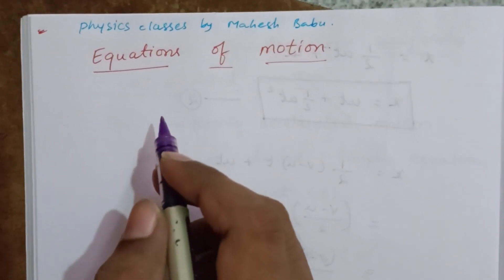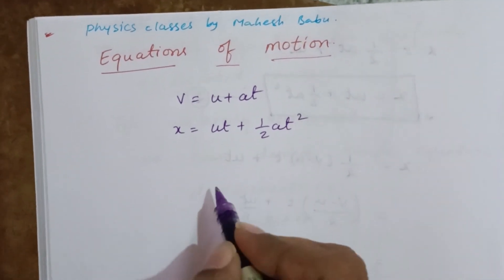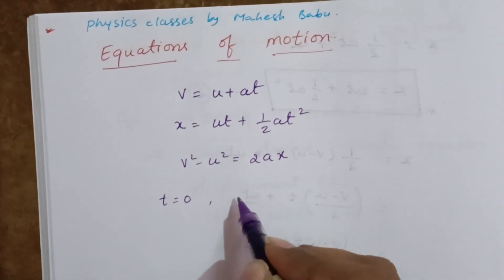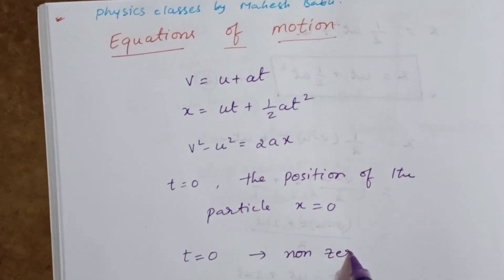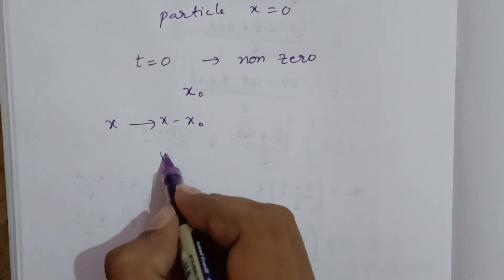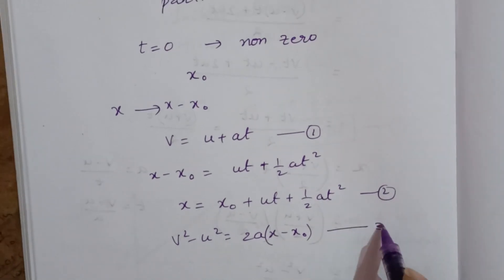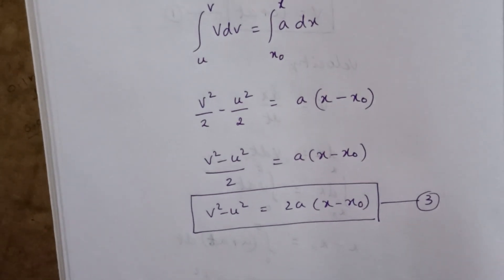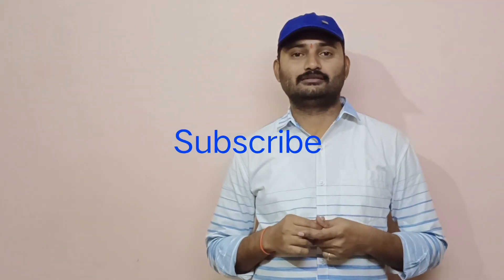Ch 3 | Motion in a Straight line_Class 11 |Equations of motion | uniformly acceler | Calculus method